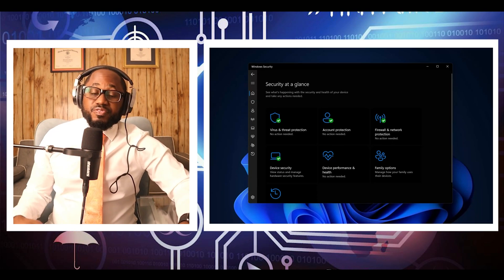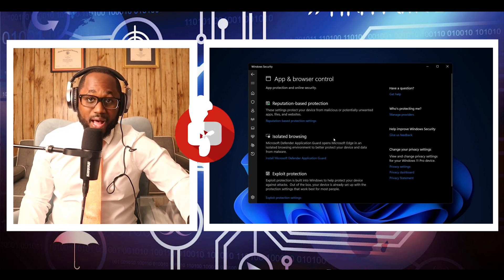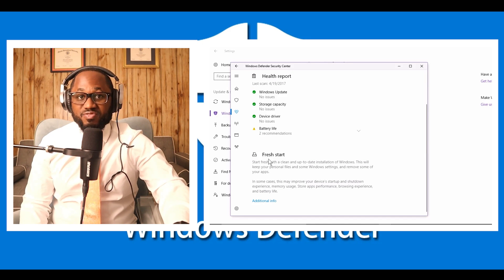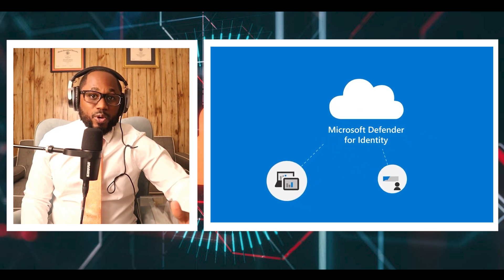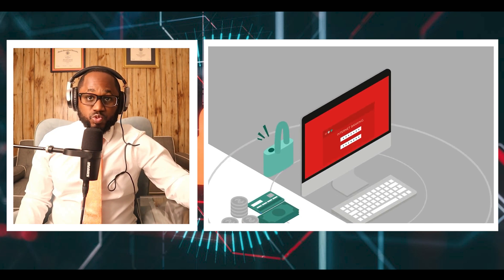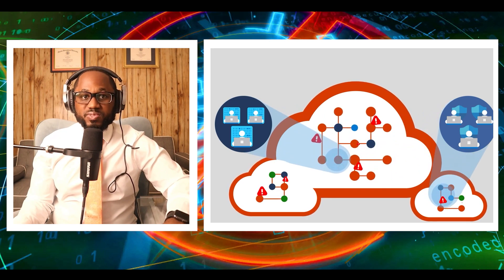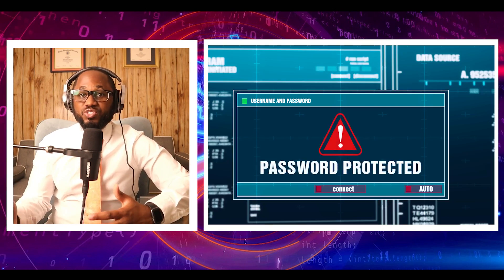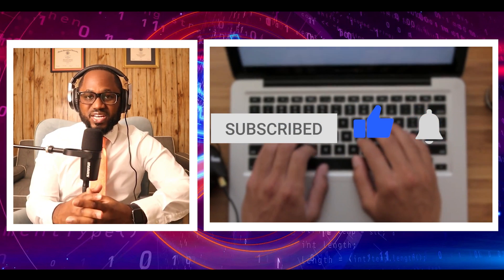Windows Defender ATP Is Good?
In my latest video, I go over Windows Defender ATP and its uses to the public.